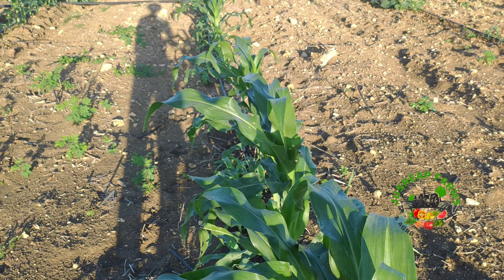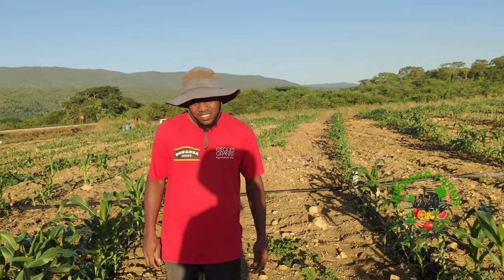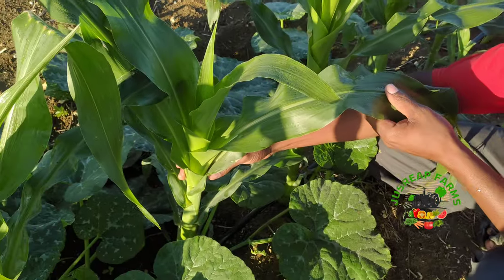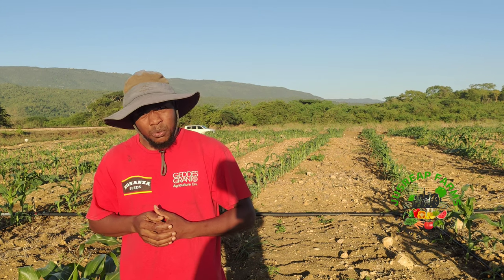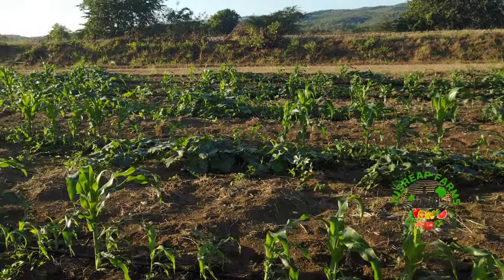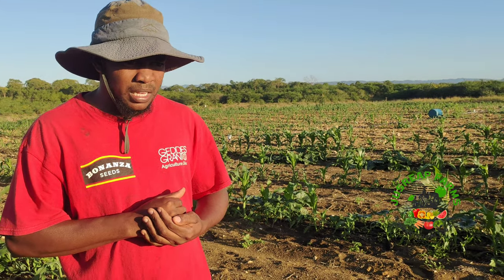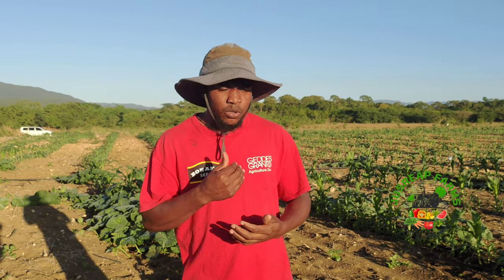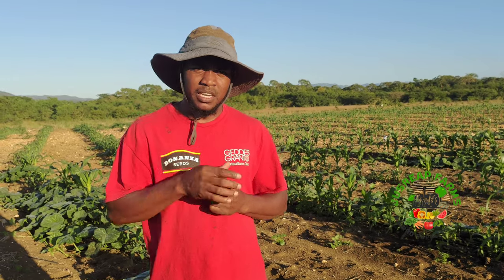Tips on how to intercrop corn🌽 and pumpkin